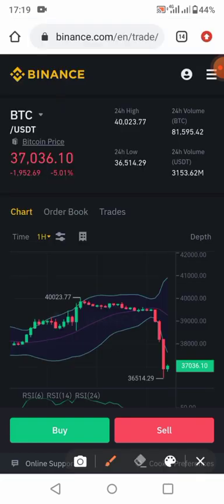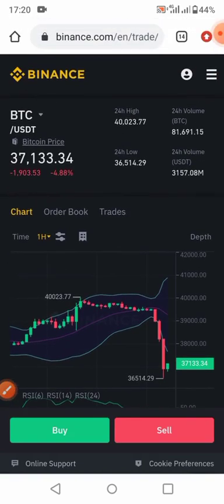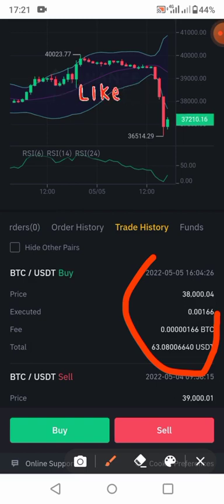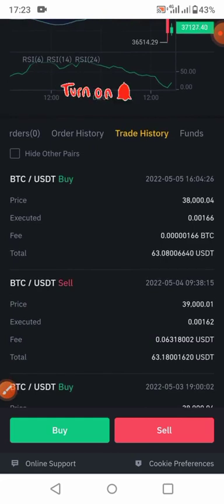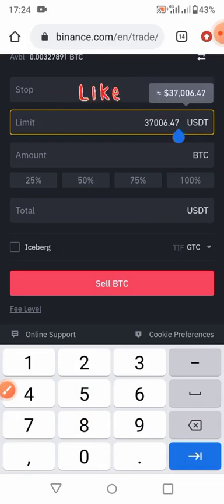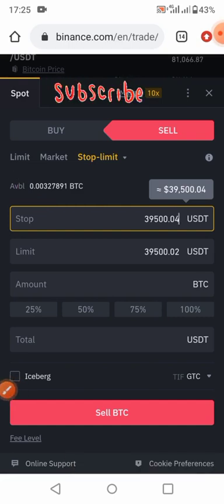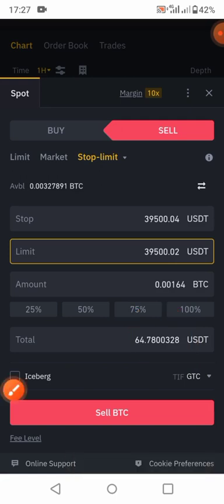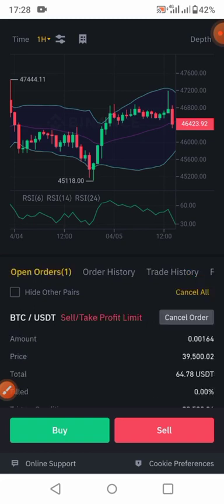How to Set a Sell Stop Limit Order on Binance - Crypto Trading.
Binance is the largest crypto platform with wallet to store and transact in crypto coins like Bitcoin, USDT, Ethereum, BNB, and other Alt-Coins.
It is also the largest place to trade crypto

This video shows you how to trade crypto in Binance, buying and selling with the stoplimit option.

Use the link below to sign up.

Please don't signup if you are not ready to activate the account immediately.

Create your Digiaffnet Account with this NOW.

Once open, tap "Register" to continue.

If your account gets activated, I will secure a ONE MONTH FREE MENTORSHIP ON AFFILIATE MARKETING with a top Nigerian Affiliate Marketer who will guide you to make money from Affiliate Marketing.